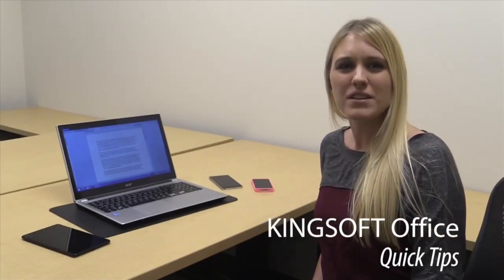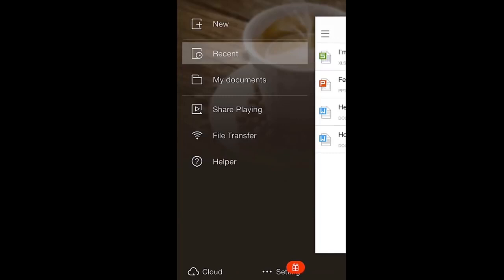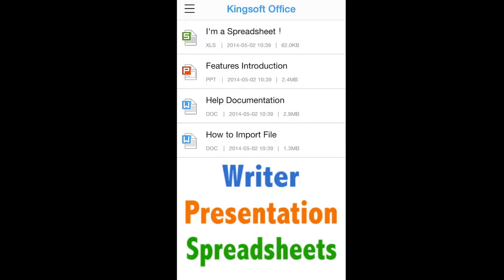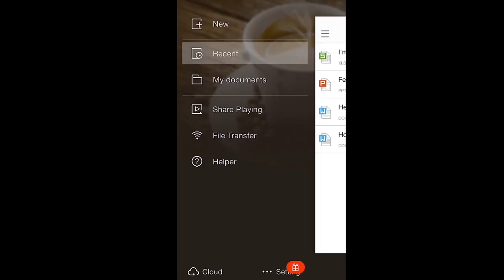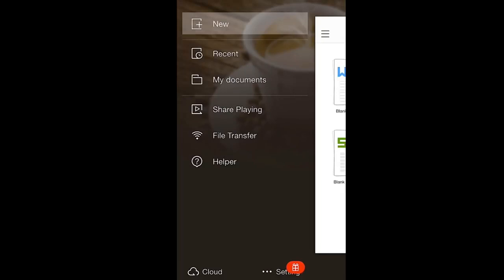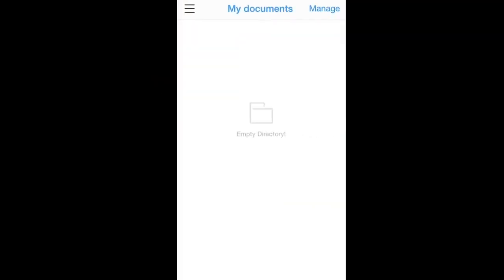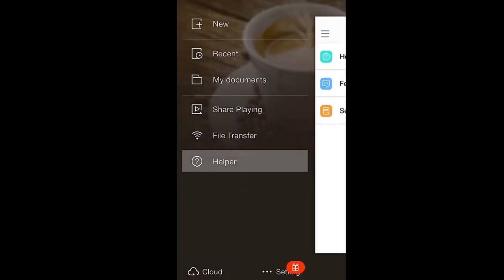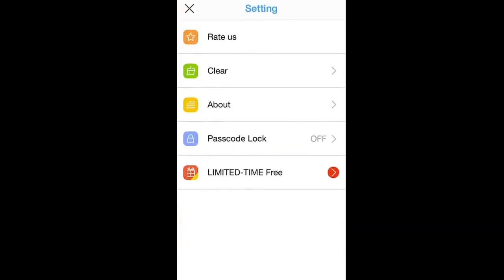Getting Started With WPS Office for iOS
Introduction to Kingsoft Office for iOS: Learn the basics including how to start a new text document, spreadsheet, or presentation; navigating menus, list of available features; support desk; and much more.